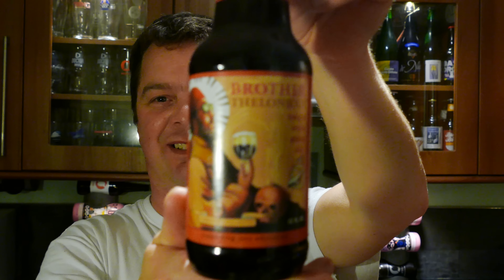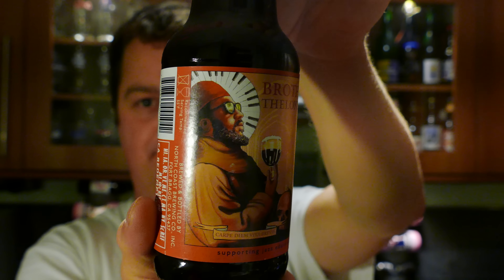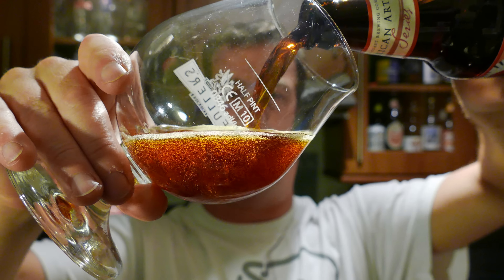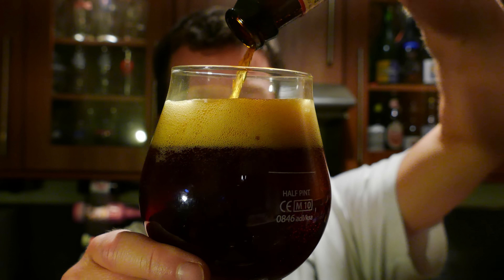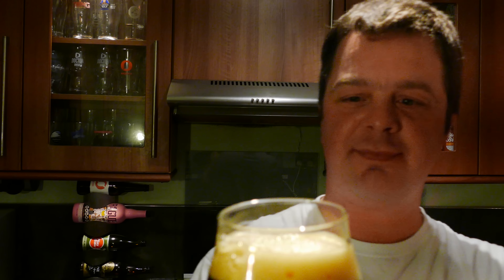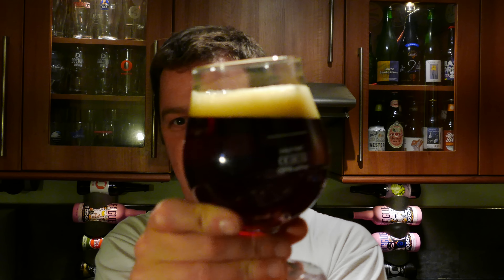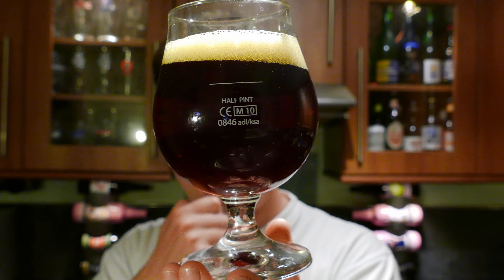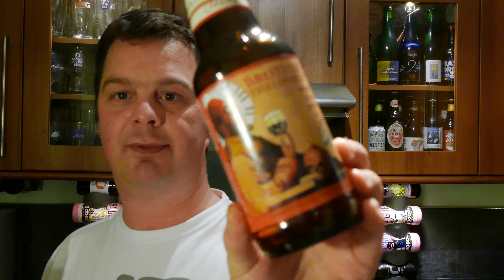(4K) North Coast Brother Thelonious Belgian Style Abbey Ale | American Craft Beer Review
Recorded In 4K Ultra HD Real Ale Craft Beer Reviews North Coast Brother Thelonious Belgian Style Abbey Ale | American Craft Beer Review